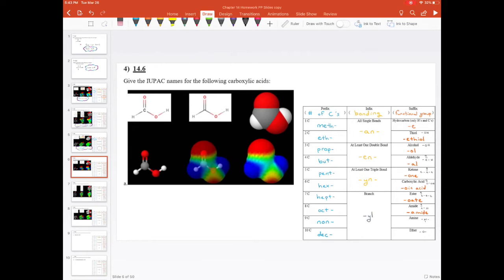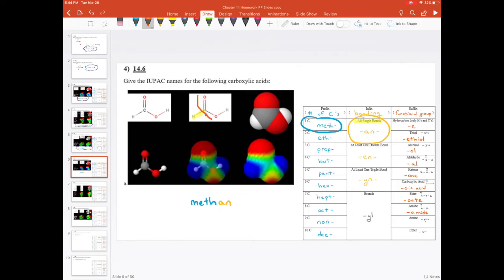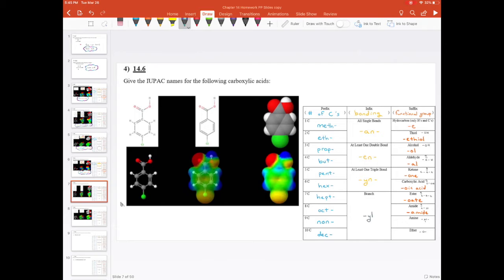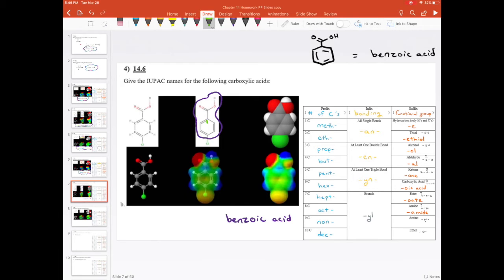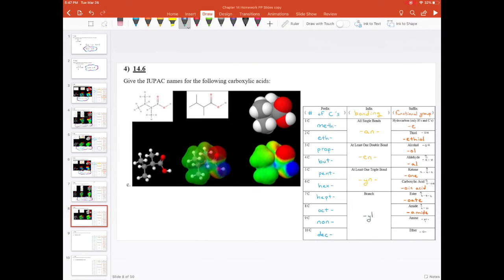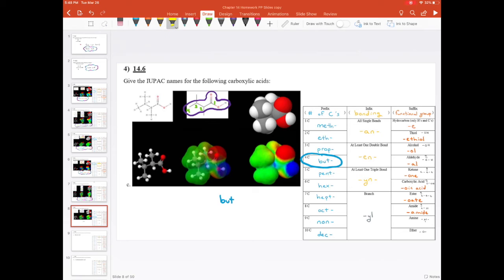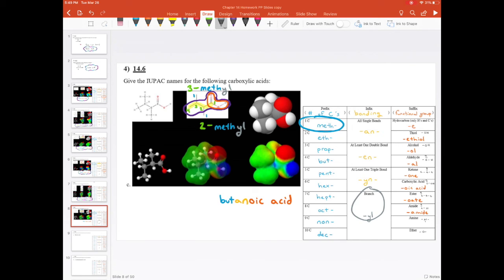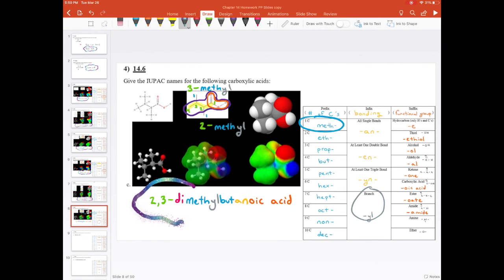Chapter 14 Exercise 4 Name a Carboxylic Acid IUPAC Name